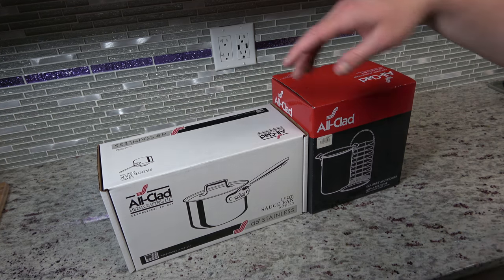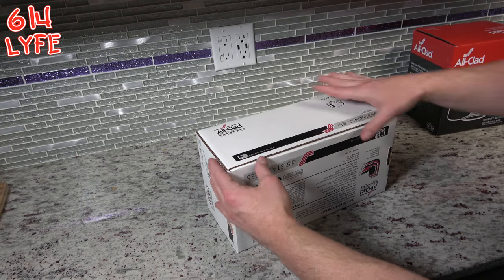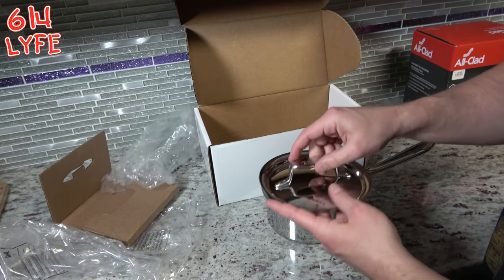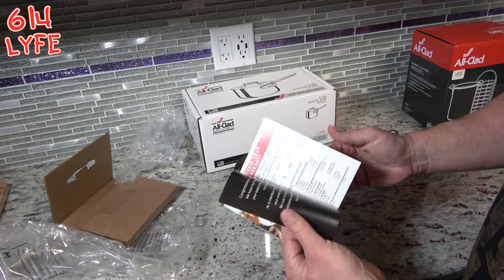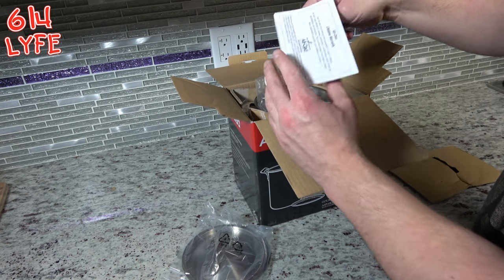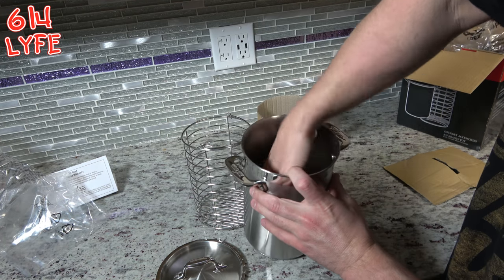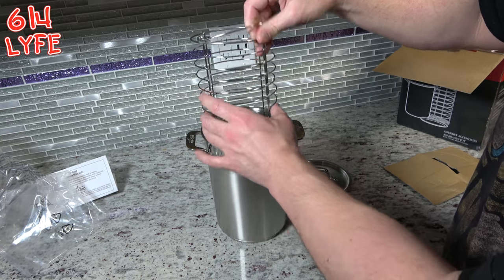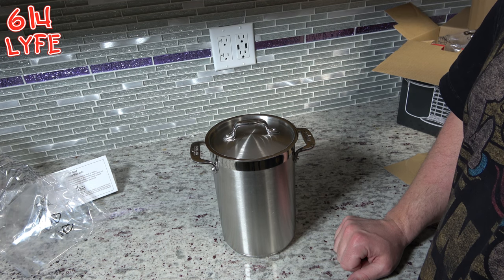All Clad Cookware Unboxing | Asparagus Pot & 1.5 QT Sauce Pan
Today we unbox our brand new all clad Asparagus pot and 1.5 qt sauce pan.  We keep adding high end items to our kitchen and each time we do we will be doing an unboxing video on them so be sure to check back.

Preparing perfectly cooked asparagus can be a tricky task because the bottoms always take longer to cook than the tender tips. This tall, narrow pot from All-Clad solves the problem: the insert basket holds the stalks upright, allowing the bottoms to boil while the tips steam.

Stainless-steel construction for durability and ease of cleaning.
Thick aluminum base promotes even heating.
Steel-wire insert basket holds stalks upright and drains quickly.
Stainless-steel lid.
Riveted handles.

Sauce Pan

The classic sauce pan is a versatile essential found in a variety of sizes in every well- equipped kitchen. With high, straight sides and a smaller surface area, the sauce pan holds heat well and limits evaporation. Because of its shape, this pan is ideal for making sauces, heating liquids, cooking food in liquids and reheating. Can be used with or without its lid to control evaporation.

THE FINEST MATERIALS
Raw materials are critical to performance. All-Clad metallurgists specify the metal formulations in every detail, from chemical composition to microstructure.

Since quality always takes precedence over convenience, the metals are formulated for optimal cooking performance, not for ease of manufacturing.

All-Clad bonded cookware is manufactured to the most stringent environmental standards. Virtually every ounce of unused material is recovered and recycled, including the metal dust generated during the sanding process.

A pure core of aluminum, stainless or copper - not only on the bottom, but all the way up the sides of each piece of cookware - distributes heat evenly and provides professional results.
The 18/10 stainless steel interior cooking surface won't react with food and cleans effortlessly.
Long, stick handles are cast from solid stainless and ergonomically designed for comfort and to stay cool on the hob.
Rivets are formed from high-yield strength stainless steel and treated to remove trace elements of iron that could cause corrosion.
These painstaking efforts result in a finished bonded product that maintains the same integrity it was created with, even after a lifetime of cooking enjoyment.